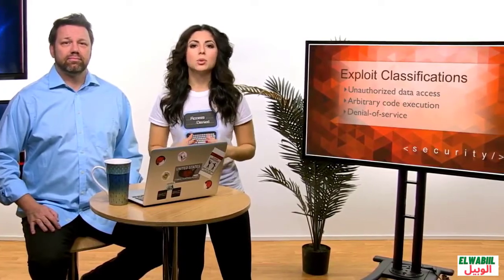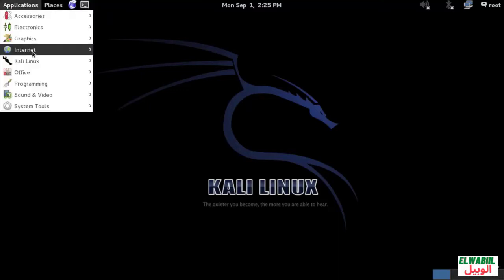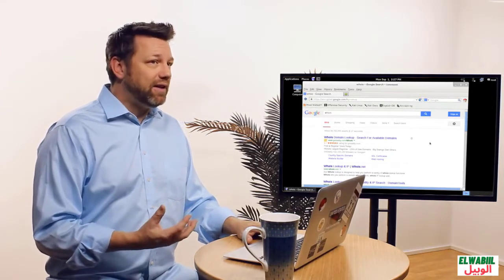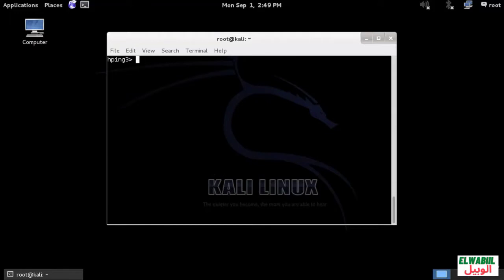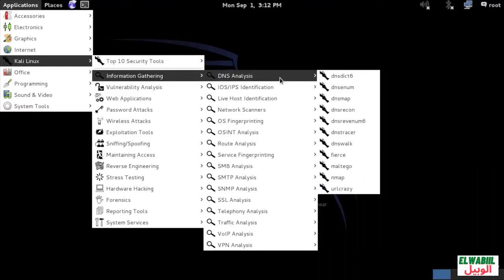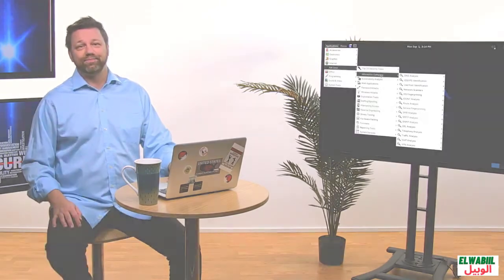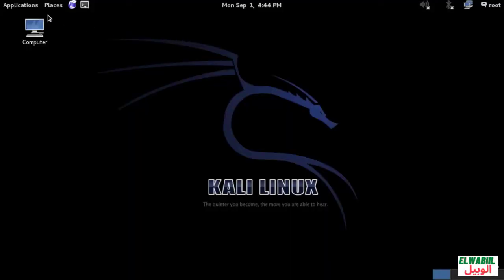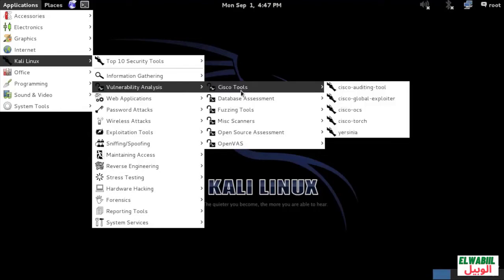Introduction to Ethical Hacking | learn Security and Ethical Hacking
Timecodes:
Introduction to Ethical Hacking 0:00
10:03 Vulnerabilities
17:00 Defense-in-depth
004 Penetration Testing
005 Pentesting Demo 1
006 Pentesting Demo 2
007 Pentesting Demo 3
52:04 Pentesting Demo 4
43:42 Methodology for Penetration TestingEthical Hacking
46:19 Vulnerability Management
46:20 Incident Management
50:15 Security Policy
013 Conclusion
About Cyber Security Training

Cybersecurity is the gathering of advances that procedures and practices expected to ensure systems, PCs, projects and information from assault, harm or unapproved get to. In a processing setting, security incorporates both cybersecurity and physical security, it is imperative since cyber attackers can without much of a stretch take and obliterate the profoundly grouped data of governments, defense offices and banks for which the results are huge so it is essential to have an appropriate innovation which an avoid digital wrongdoings.